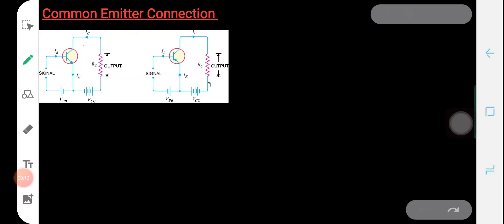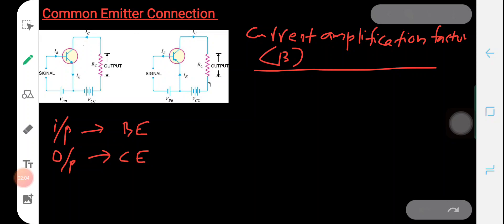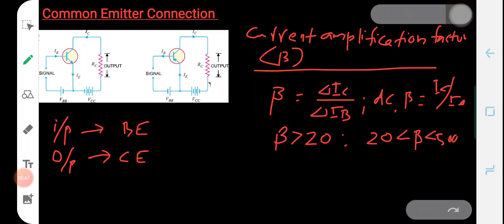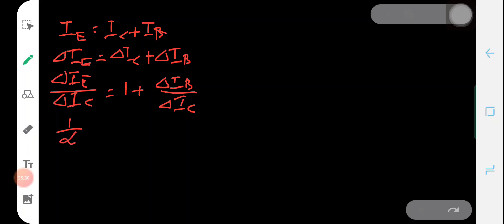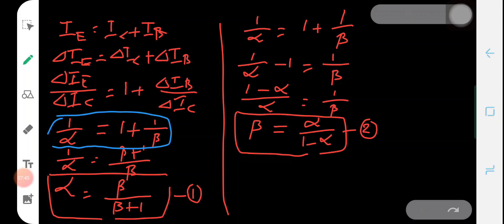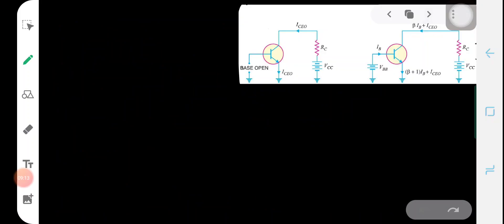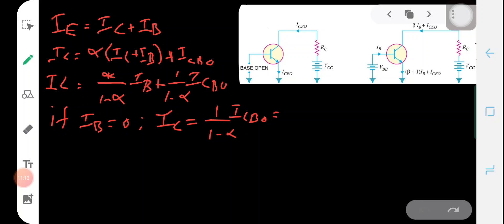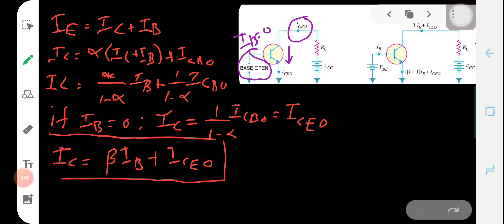9.2 Common emitter connection